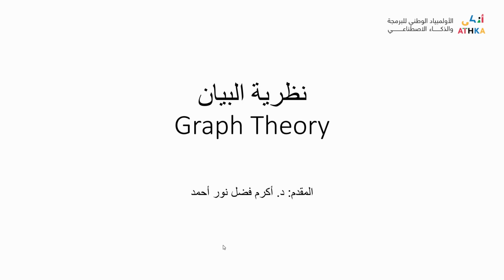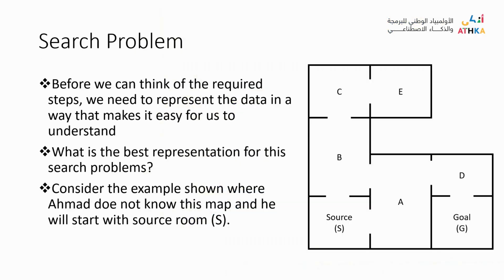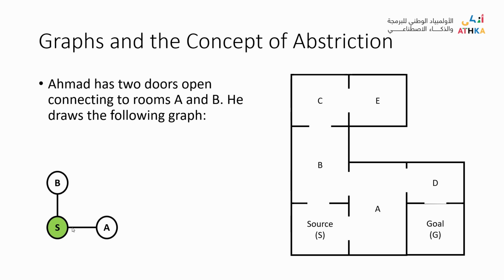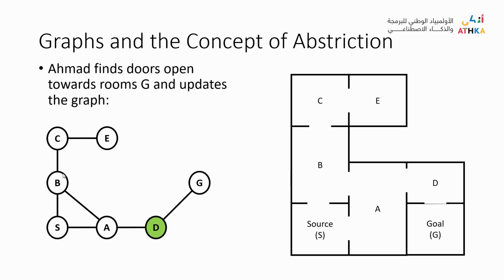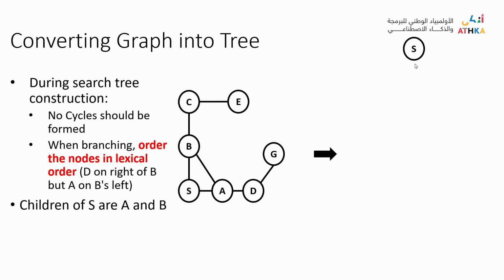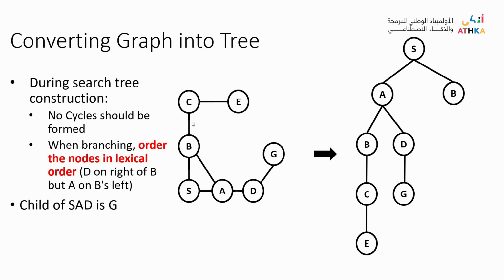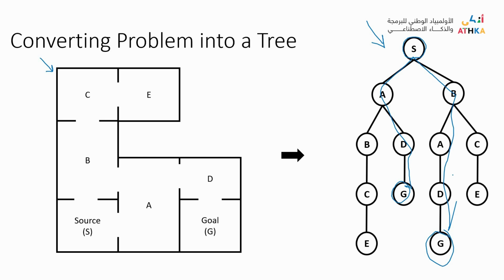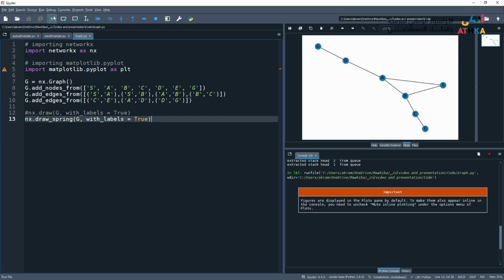الأولمبياد الوطني البرمجة والذكاء الاصطناعي - Graph Theory English